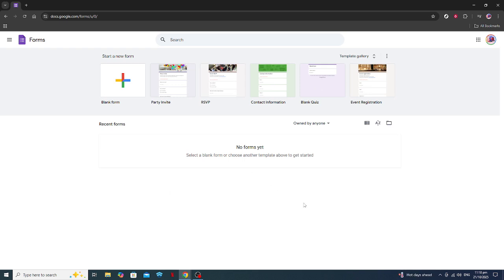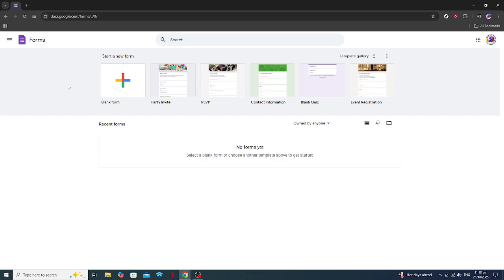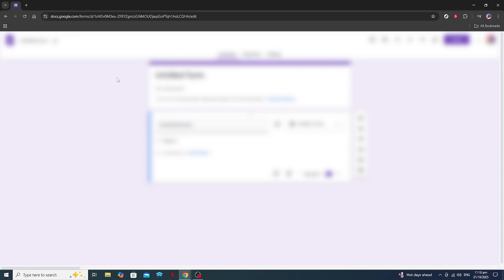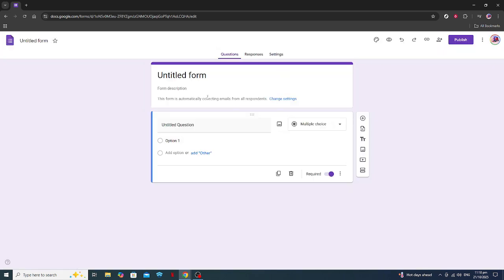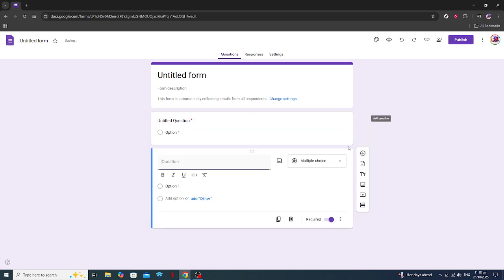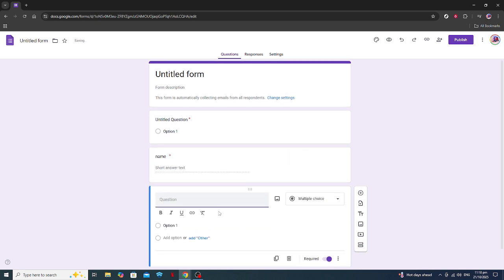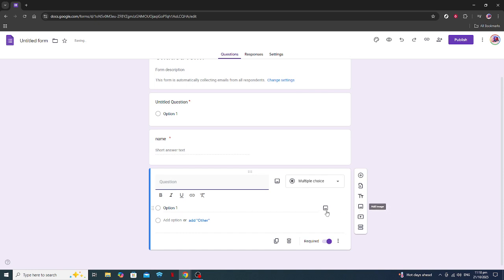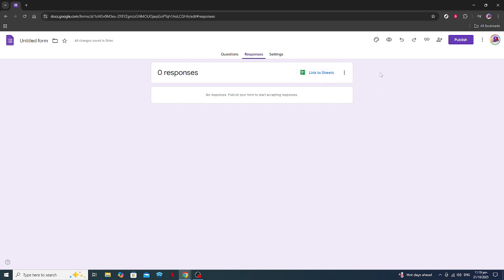How To Create Online Test Using Google Forms [2025 Guide]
In today's video we cover: online test creation, Google Forms tips, create online quiz, online assessment tools, Google Forms tutorial, build quizzes online, digital test maker, educational technology, Google Forms guide, online testing methods, easy quiz creation, Google Forms features, virtual assessments, test creation software, online exam tools, e-learning platforms, Google Forms for teachers, online quiz builder, assessment design tips